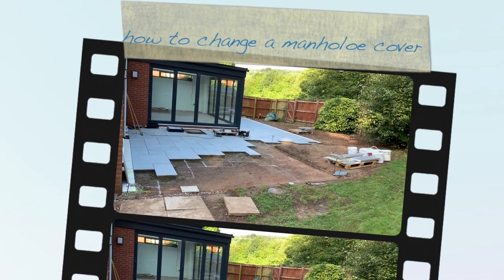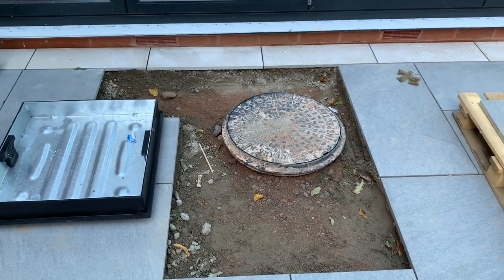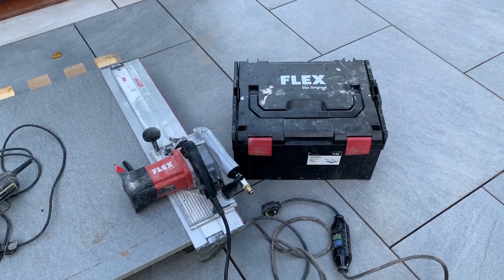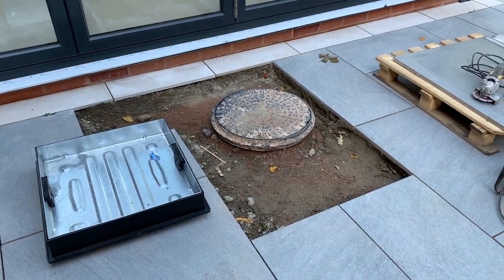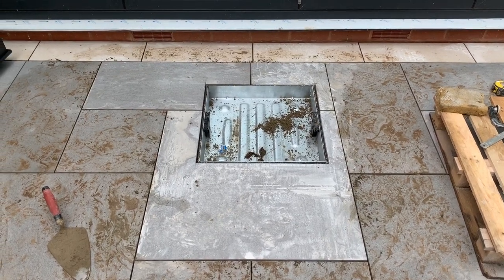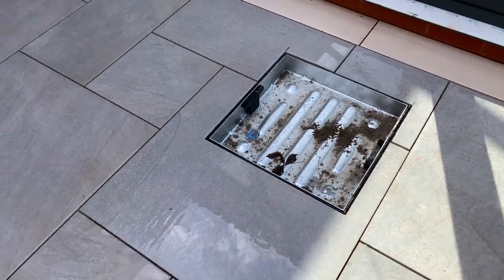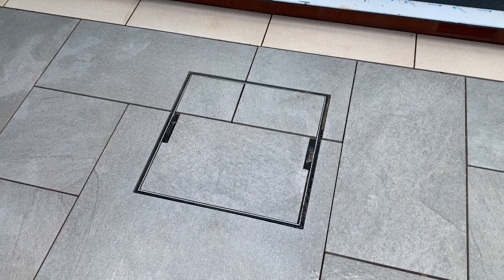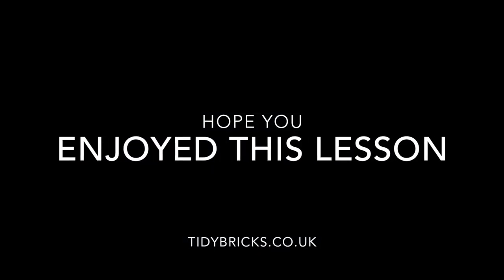tiling over a manhole cover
In this video, we will show you how to install a recessed manhole cover, a popular solution for creating a seamless and safe surface in areas with heavy foot or vehicle traffic. Recessed manhole covers are designed to sit flush with the surrounding surface, reducing the risk of tripping or damage to vehicles. We'll guide you through the process of selecting the right cover and frame, preparing the site, and installing the cover. We'll also provide tips and tricks to ensure a secure and long-lasting installation. With our expert guidance, you'll be able to create a safe and visually appealing surface that enhances the functionality and aesthetics of your property. Don't miss out on this essential tutorial - watch now and learn how to install a recessed manhole cover like a pro!